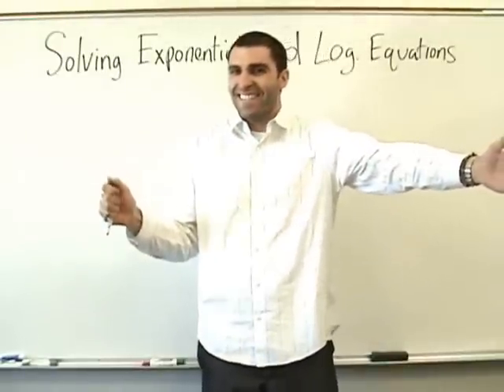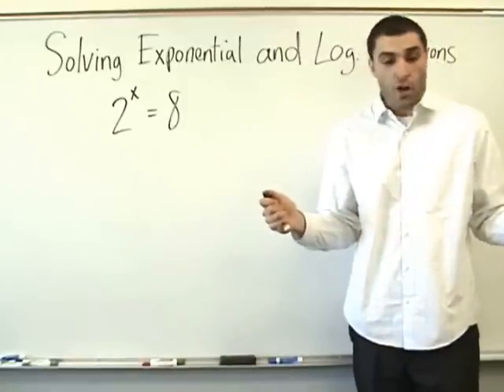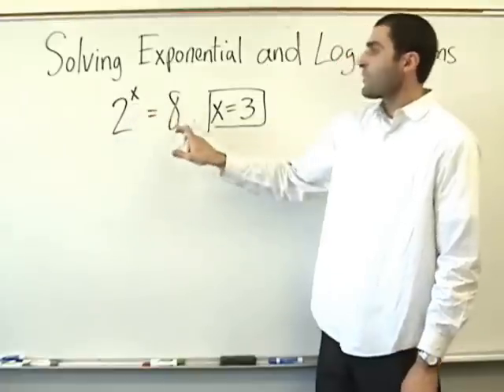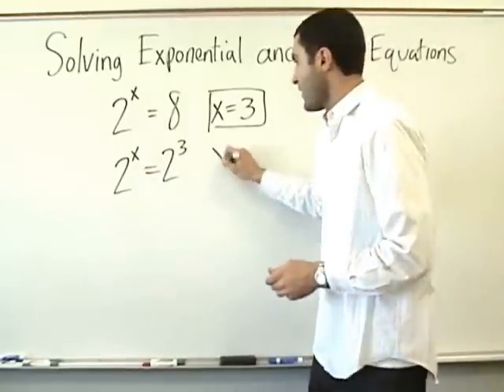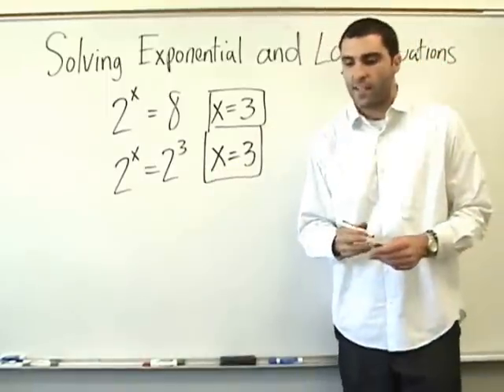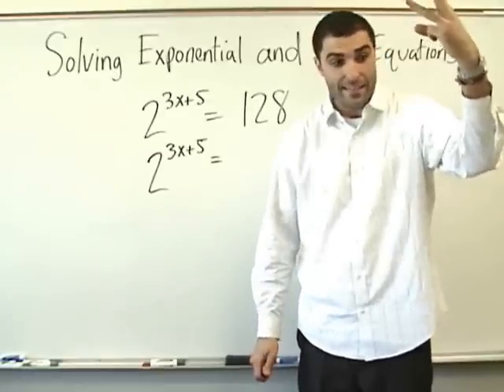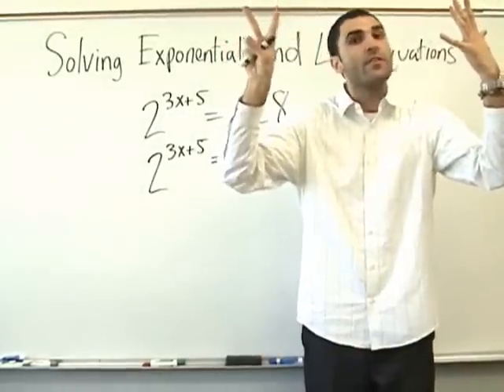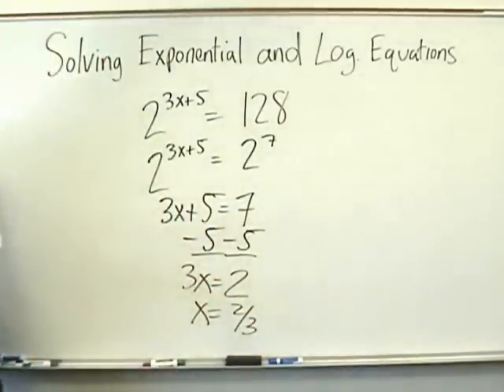Algebra 2 - Exponential Equations and Intro to Logs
Solving exponential equations and/or logarithmic equations with rational exponents can be challenging, but in the world of YAY MATH, anything is possible...

Learning should always be fun and connective. for
• all videos
• free quizzes
• free worksheets